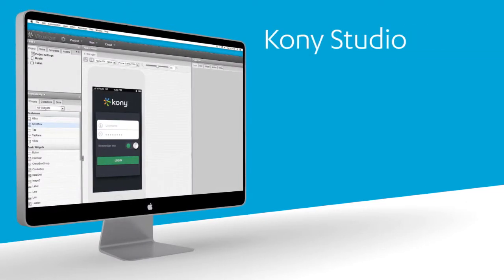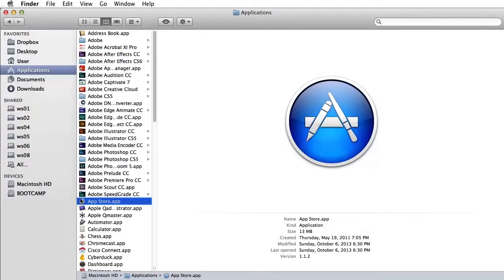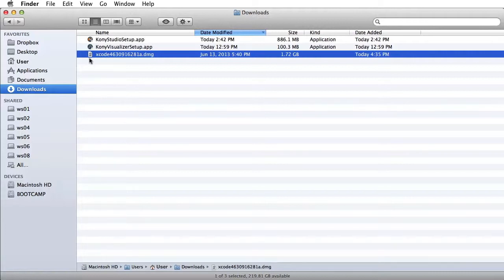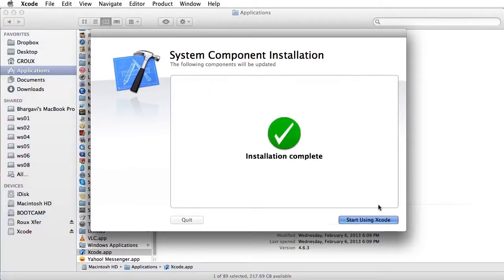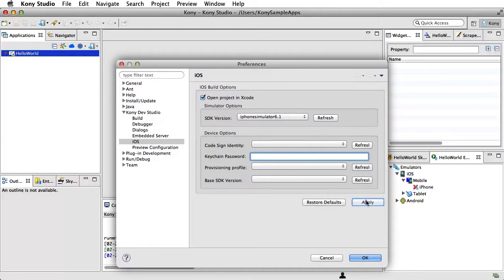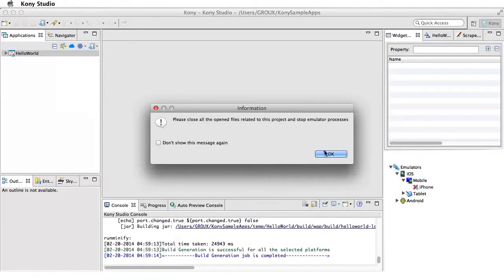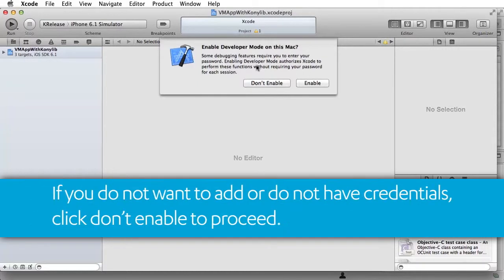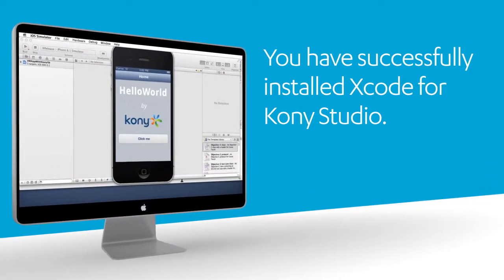Installing and Configuring iOS Simulator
Discover the only enterprise-grade platform for developing and deploying HTML5, native, or hybrid mobile apps using open and standards-based tools.